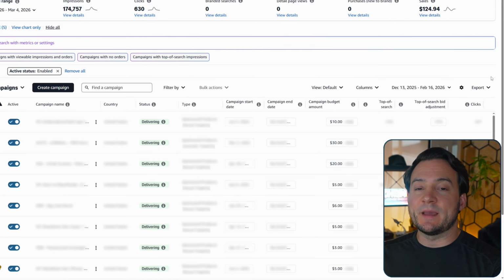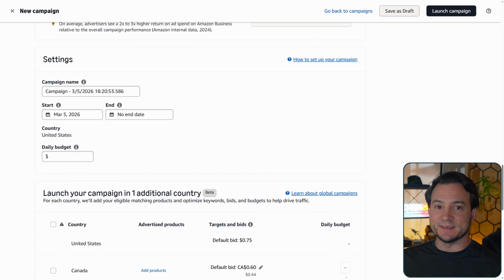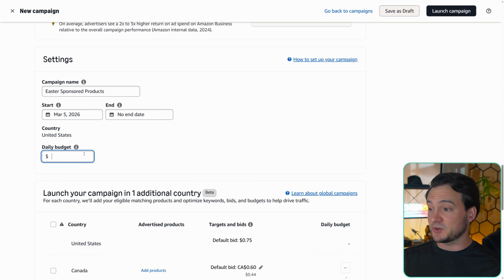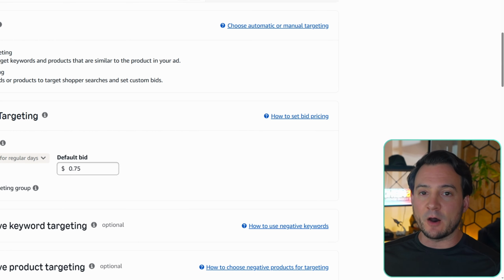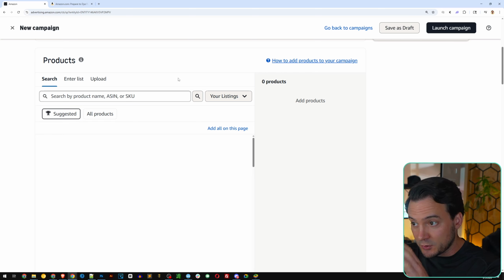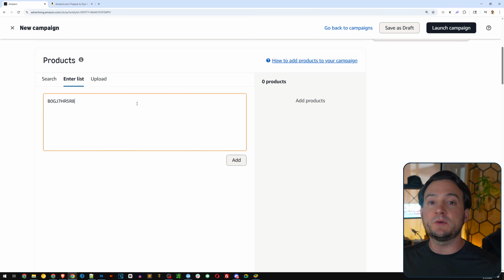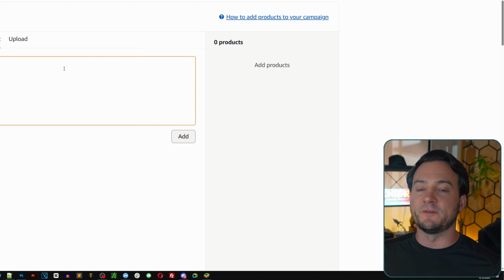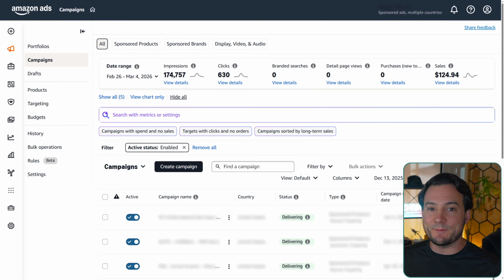Running Amazon Ads for the First Time? Start Here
This video walks through how to set up an Amazon Sponsored Products campaign using a seasonal example: Easter. You’ll see a step-by-step tutorial inside Amazon Ads Campaign Manager, including beginner-friendly settings like automatic targeting and setting a manageable daily budget.

If you’re new to advertising, this guide shows how Sponsored Products can help increase visibility for your listings in Amazon shopping results.